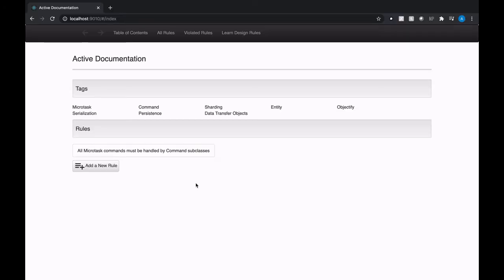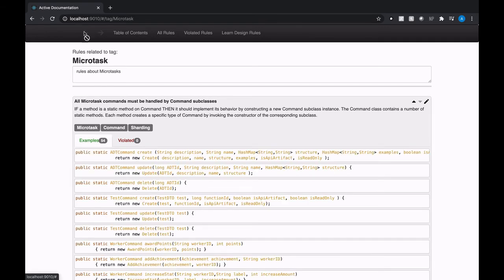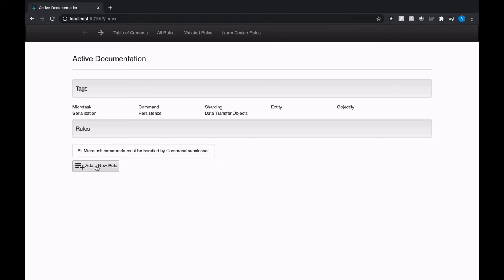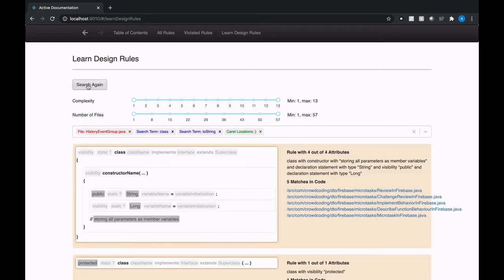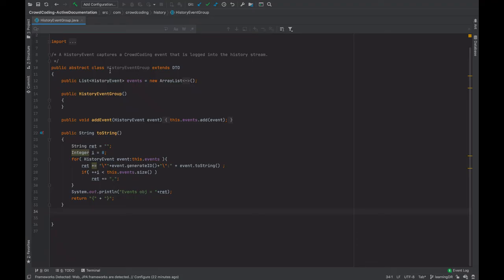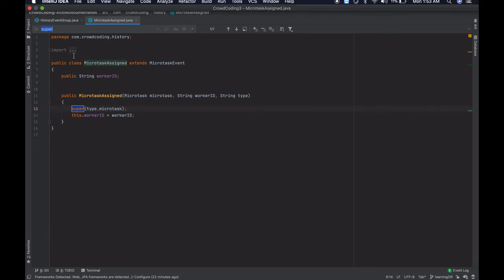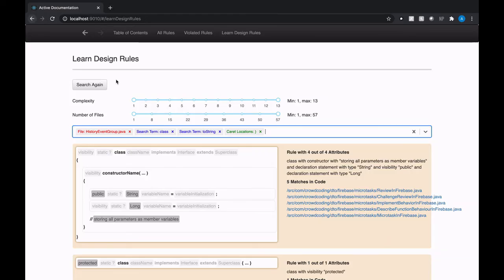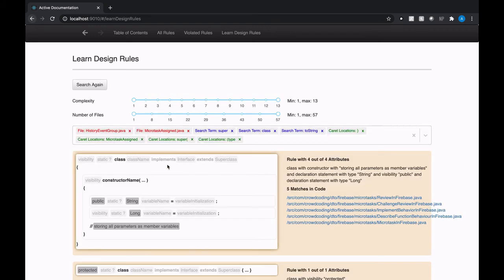Learning Design Rules in Code ASSIP Presentation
This is a presentation on our summer research project Learning Design Rules in Code as a part of the Aspiring Scientists Summer Internship Program.